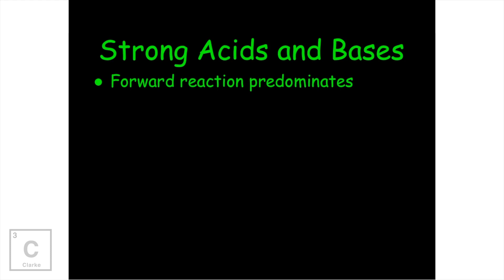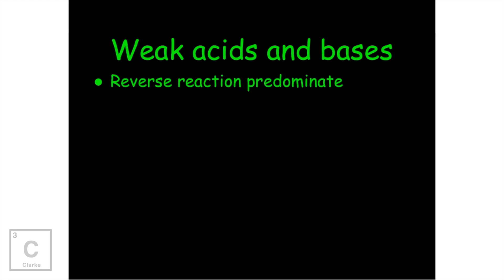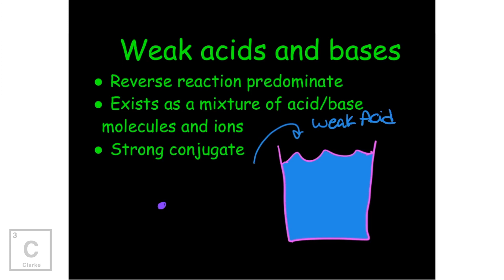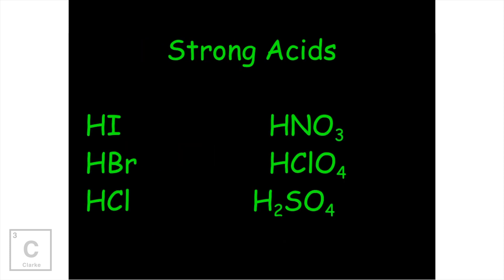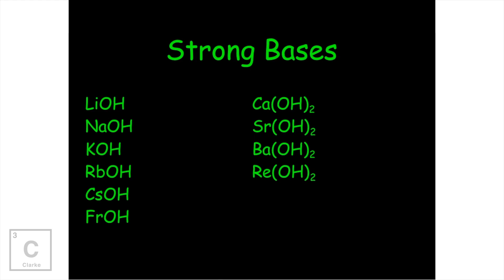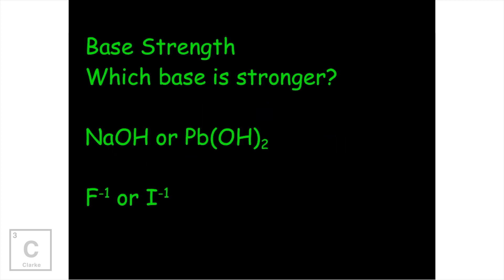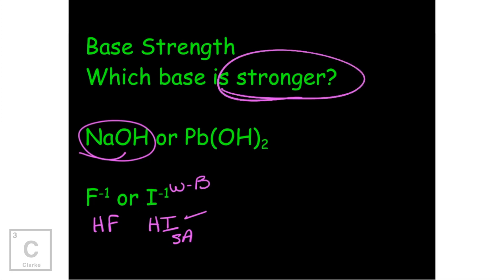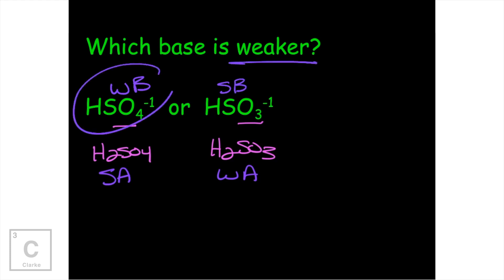WHICH ACID IS STRONGER | WHICH BASE IS STRONGER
HEY YA'LL!! This is the 4th lesson in a series about ACIDS AND BASES. In this lesson I will explain WHICH ACID IS STRONGER and WHICH BASE IS STRONGER, unfortunately, you will have to memorize these but I give helpful tips to make this a breeze. Did you know that difference between strong and weak acids and bases is their ability to dissociate in water?
Below you will find tutorials that may help you understand any questions that may arise in this lesson!